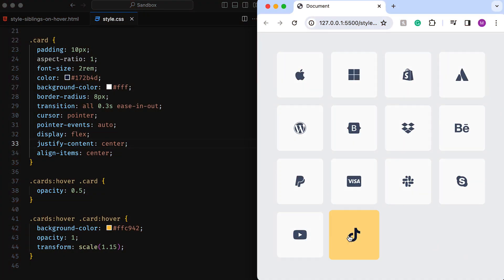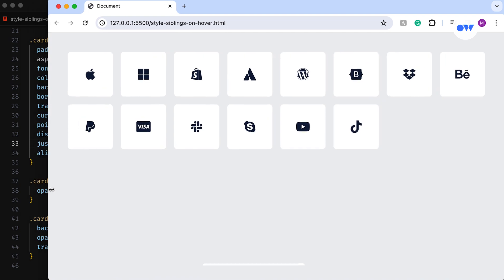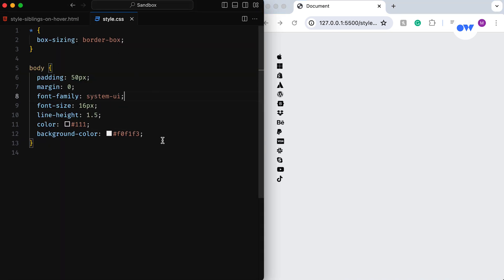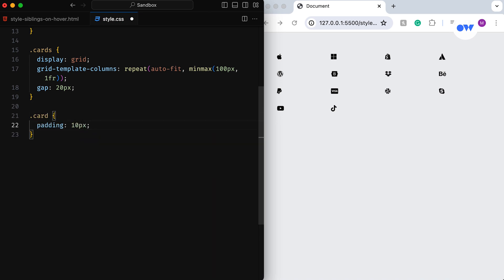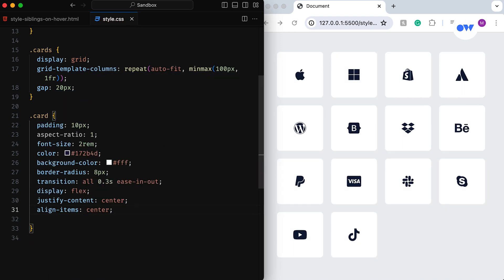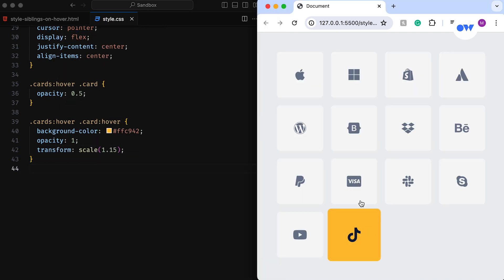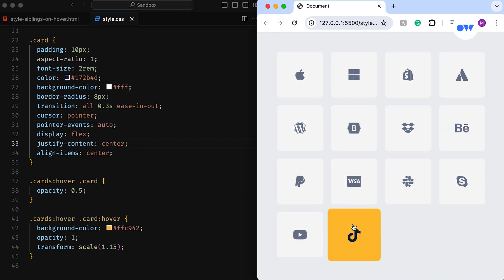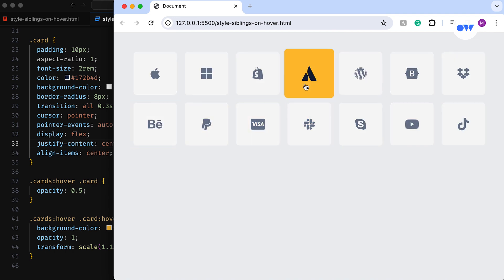Styling Siblings on Hover | Create Responsive Squares in CSS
Welcome to an exciting CSS effects tutorial where we delve into the art of styling siblings on hover and crafting responsive squares using only CSS. Learn how to bring your web design to life with cool CSS hover effects and create a stunning grid of responsive cards. Explore the secrets of how to affect other elements on hover, master the art of crafting responsive squares using pure CSS and HTML, and experience a sleek CSS hover animation with no need for external libraries.

Whether you're a beginner looking for an HTML CSS tutorial or an experienced developer seeking new CSS effects, this tutorial caters to all skill levels. Elevate your design skills with a practical example and a step-by-step guide on how to code a responsive square in CSS Only.

Join the conversation in the comments below, share your creations, and let's bring your web design to the next level.

Chapters
00:00 Intro
00:31 HTML markup
00:51 Responsive grid of squares
01:46 Style siblings on hover
02:07 Fix the gap